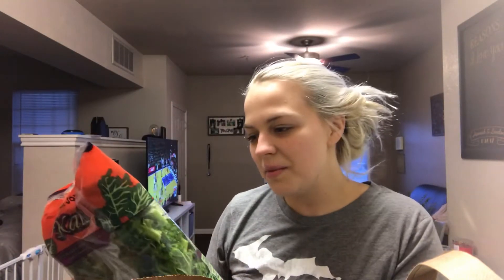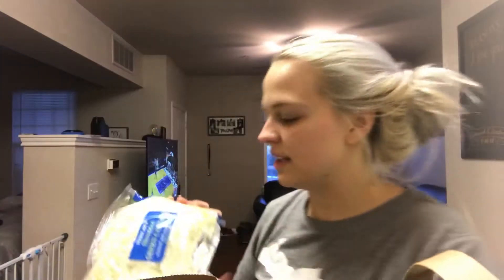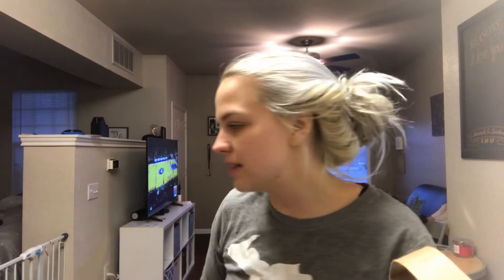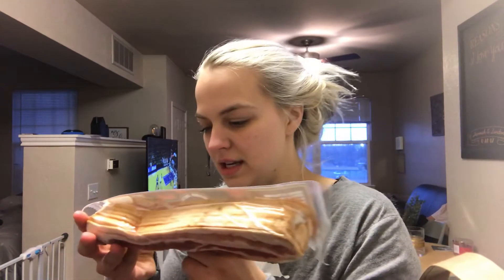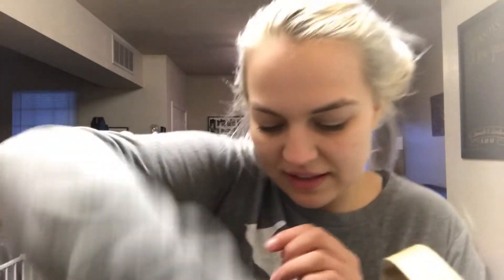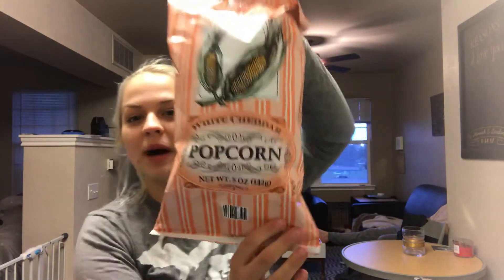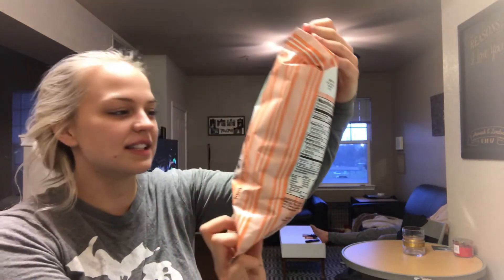Keto Trader Joe’s Grocery Haul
Today I quickly recorded what I bought for groceries at Trader Joe’s. I am eating a keto based diet.